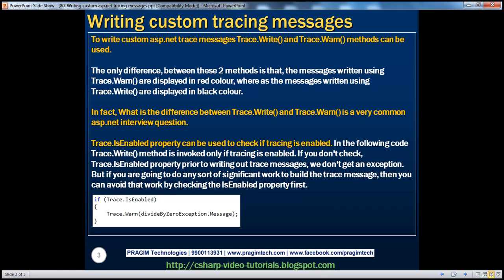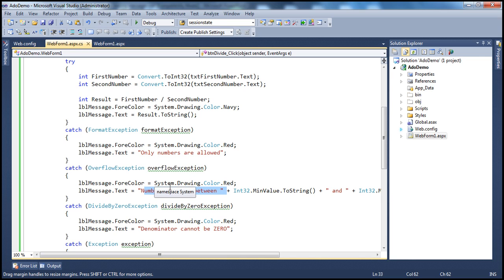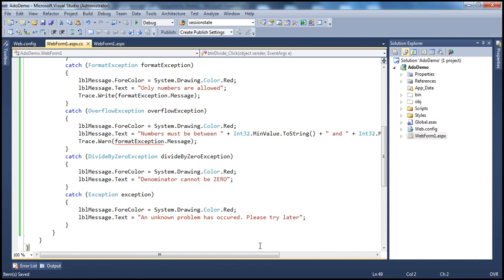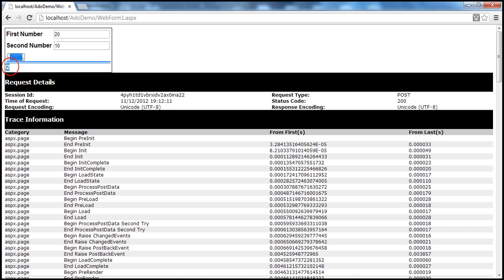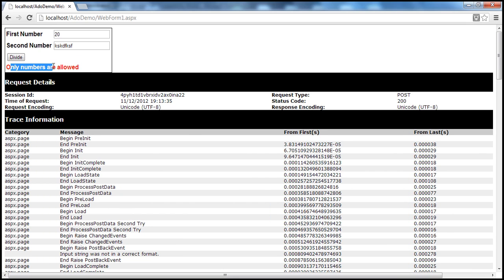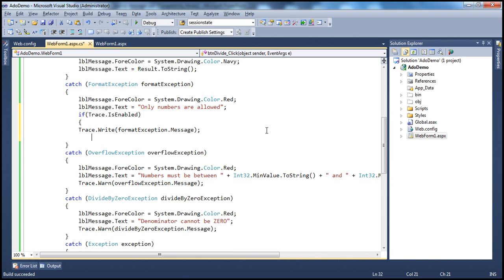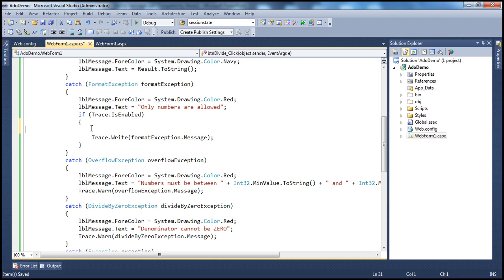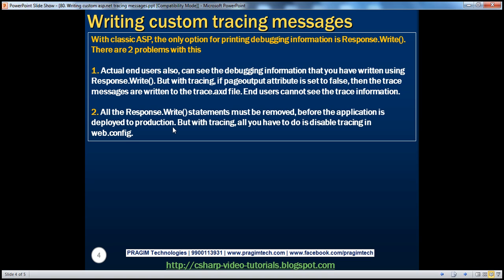Writing custom asp.net tracing messages Part 80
To write custom asp.net trace messages Trace.Write() and Trace.Warn() methods can be used. The only difference, between these 2 methods is that, the messages written using Trace.Warn() are displayed in red colour, where as the messages written using Trace.Write() are displayed in black colour. In fact, What is the difference between Trace.Write() and Trace.Warn() is a very common asp.net interview question.

Trace.IsEnabled property can be used to check if tracing is enabled. In the following code Trace.Write() method is invoked only if tracing is enabled. If you don't check, Trace.IsEnabled property prior to writing out trace messages, we don't get an exception. But if you are going to do any sort of significant work to build the trace message, then you can avoid that work by checking the IsEnabled property first.

With classic ASP, the only option for printing debugging information is Response.Write(). There are 2 problems with this
1. Actual end users also, can see the debugging information that you have written using Response.Write(). But with tracing, if pageoutput attribute is set to false, then the trace messages are written to the trace.axd file. End users cannot see the trace information.
2. All the Response.Write() statements must be removed, before the application is deployed to production. But with tracing, all you have to do is disable tracing in web.config.